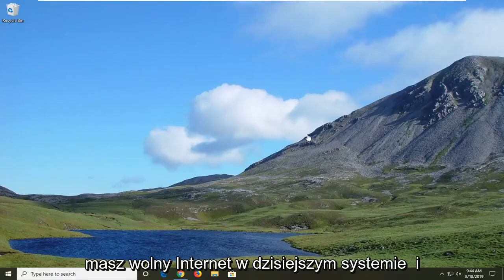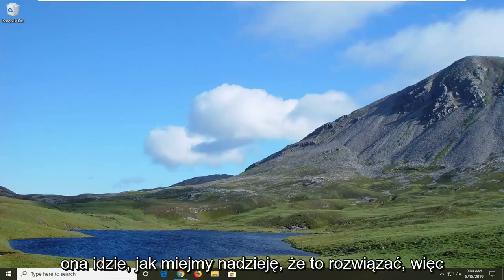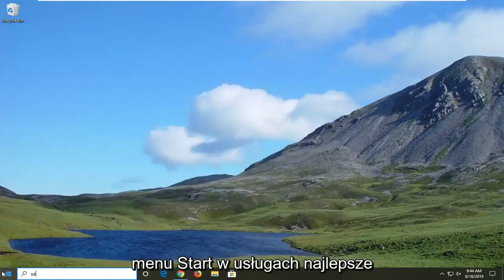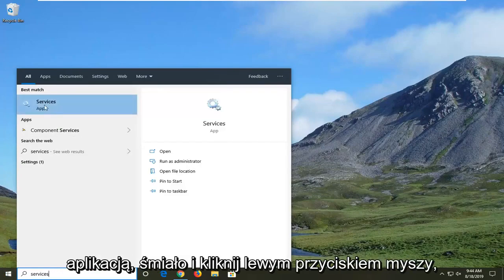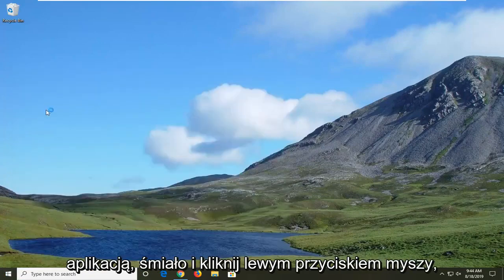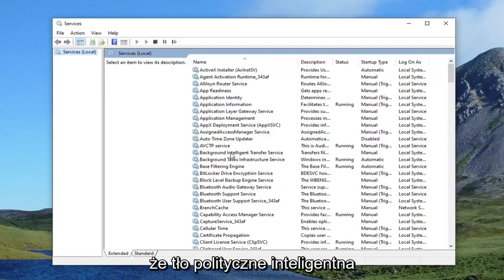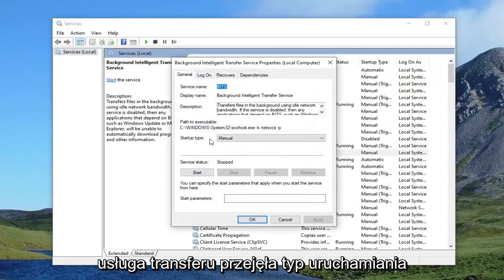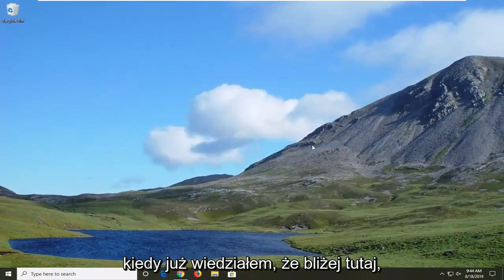Jak zredukować wysokie zużycie procesora przez Hosty usługi na Windows 10/11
Jak zatrzymać proces hosta dla usług systemu Windows w systemie Windows 10 i Windows 11 zużywających dużą przepustowość Internetu [samouczek]

Jeśli spędzasz czas na przeglądaniu okna Menedżera zadań, prawdopodobnie widziałeś proces o nazwie "Proces hosta dla zadań systemu Windows". W rzeczywistości prawdopodobnie widziałeś wiele wystąpień tego zadania działających jednocześnie. Jeśli kiedykolwiek zastanawiałeś się, co to było i dlaczego czasami jest ich tak wiele, mamy dla Ciebie odpowiedź.

Host Process for Windows Tasks to oficjalny proces podstawowy firmy Microsoft. W systemie Windows usługi, które ładują się z plików wykonywalnych (EXE) mogą inicjować się jako pełne, oddzielne procesy w systemie i są wyświetlane pod własnymi nazwami w Menedżerze zadań. Usługi, które ładują się z plików Dynamic Linked Library (DLL), a nie z plików EXE, nie mogą działać jako pełny proces. Zamiast tego Host Process for Windows Tasks musi służyć jako host dla tej usługi.

Zobaczysz osobny wpis Proces hosta dla zadań systemu Windows działający dla każdej usługi opartej na bibliotekach DLL załadowanej do systemu Windows lub ewentualnie dla grupy usług opartych na bibliotekach DLL. To, czy i jak usługi oparte na bibliotekach DLL są grupowane, zależy od dewelopera usługi. Liczba wyświetlanych instancji zależy wyłącznie od liczby takich procesów uruchomionych w systemie. W moim obecnym systemie widzę tylko dwie instancje, ale w innych systemach widziałem aż tuzin.

Zazwyczaj procesor i pamięć każdej instancji Procesu hosta dla zadań systemu Windows zależą tylko od usługi, do której jest dołączony wpis. Zwykle każda usługa zużywa zasoby potrzebne do wykonania swojej pracy, a następnie powraca do punktu odniesienia działalności. Jeśli zauważysz, że dowolna instancja Host Process for Windows Tasks stale zużywa więcej zasobów, niż myślisz, że powinna, musisz wyśledzić, która usługa jest dołączona do tego wystąpienia i rozwiązać problemy z samą powiązaną usługą.

Zauważysz, że zaraz po uruchomieniu wszystkie instancje Host Process for Windows Tasks mogą wyglądać tak, jakby zużywały dodatkowe zasoby - zwłaszcza procesor. Jest to również normalne zachowanie i powinno szybko się uspokoić. Po uruchomieniu systemu Windows proces hosta zadań systemu Windows skanuje wpisy usług w rejestrze i tworzy listę usług opartych na bibliotekach DLL, które musi załadować. Następnie ładuje każdą z tych usług i zobaczysz, że w tym czasie zużywa sporo procesora.

Czym więc jest ten proces? Ten proces jest używany przez niektóre aplikacje do pobierania nowych ustawień/aktualizacji lub innych konfiguracji przez Internet. Jest również używany przez sam system Windows do pobierania danych z Internetu. Ten proces jest również znany jako „scvhost.exe”. Jest klasyfikowany jako proces na Twoim komputerze, który obsługuje lub zawiera inne indywidualne usługi. Na komputerze może być jednocześnie uruchomionych wiele instancji tego procesu.

Ten samouczek dotyczy komputerów, laptopów, komputerów stacjonarnych i tabletów z systemem operacyjnym Windows 11 i Windows 10 (Home, Professional, Enterprise, Education) wszystkich obsługiwanych producentów sprzętu, takich jak Dell, HP, Acer, Asus, Toshiba, Lenovo, i Samsung).